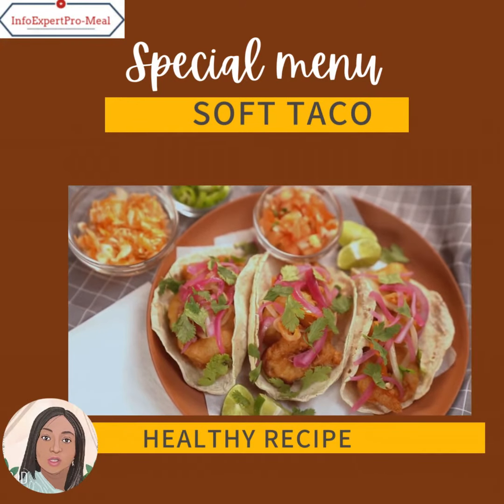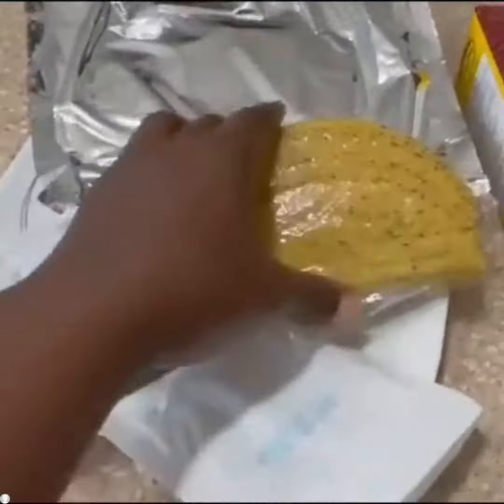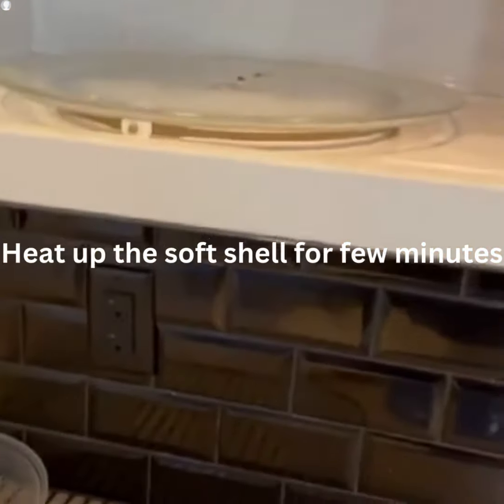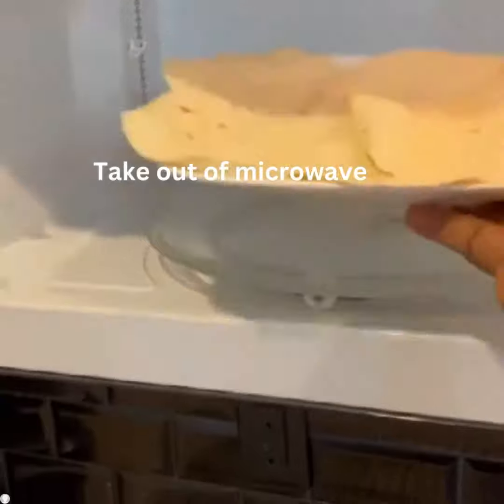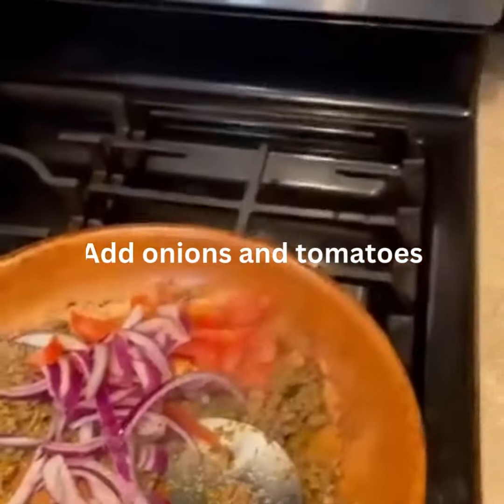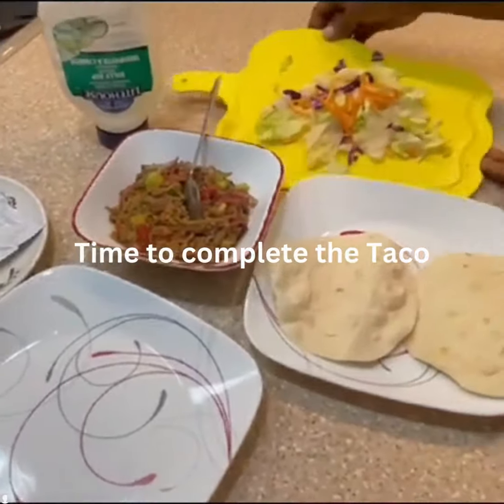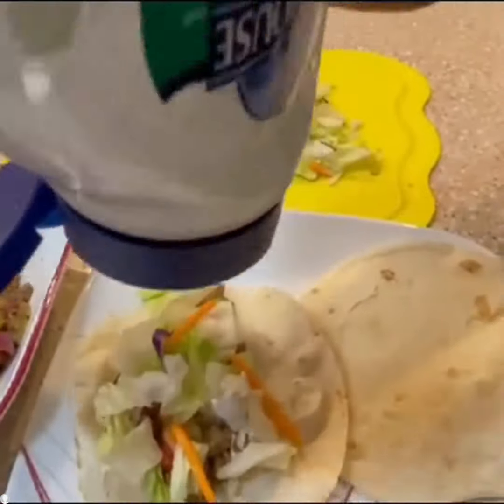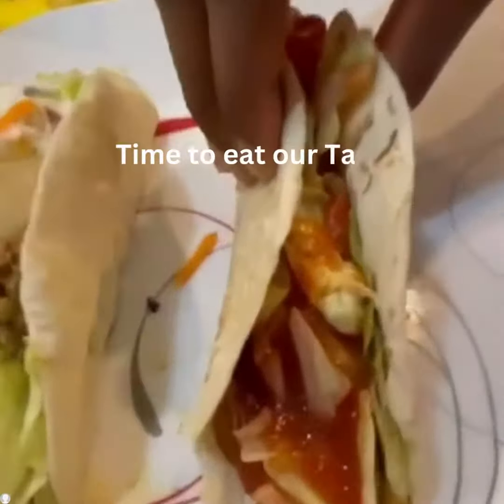Can You Really Make the PERFECT Taco at Home?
Taco Tuesday is known as Mexican food. Watch how to make this soft yummy Tacos